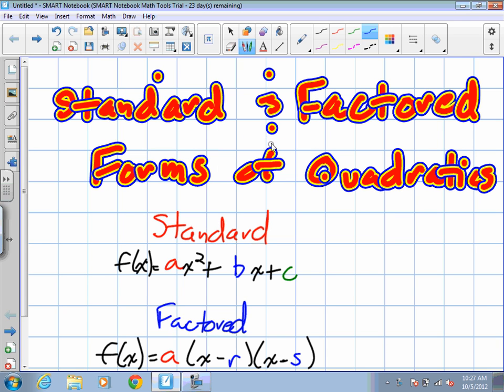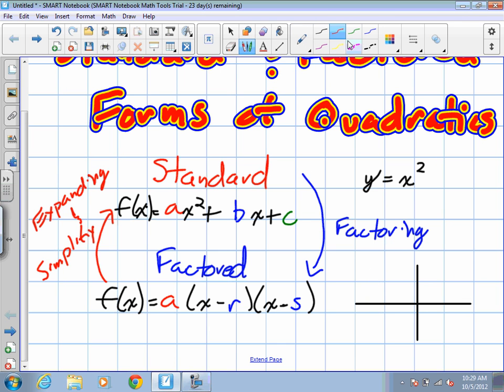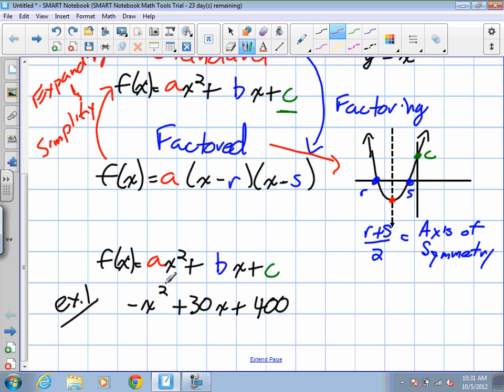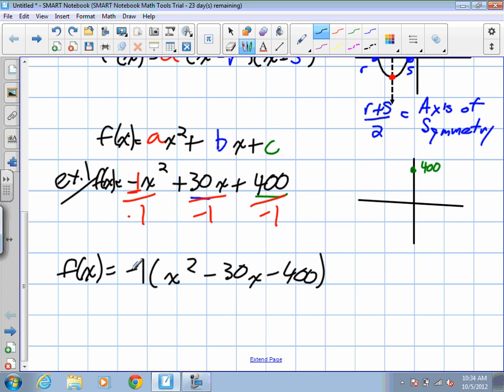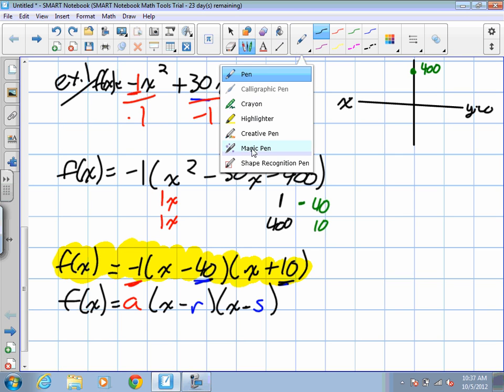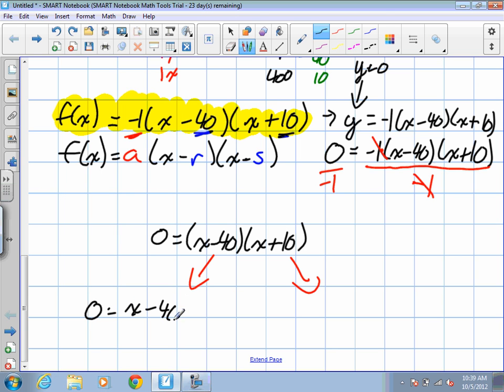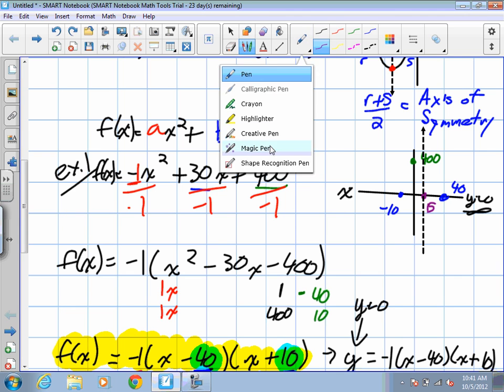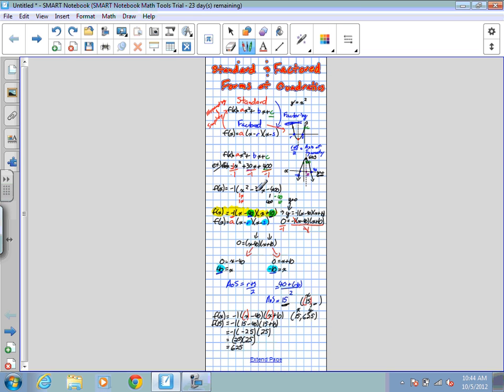Standard and Factoring Forms of Quadratics Grade 11 mixed Lesson 3 2 10 5 12